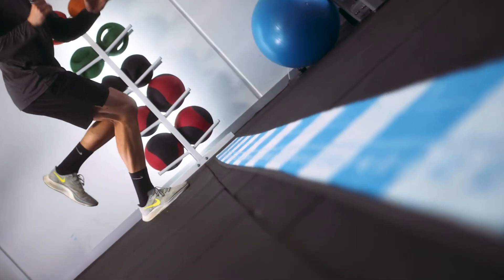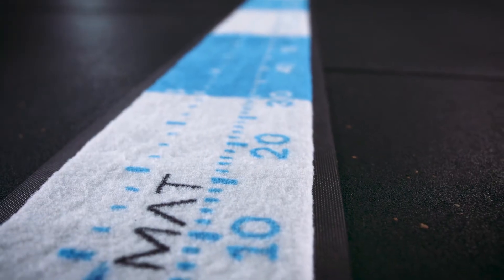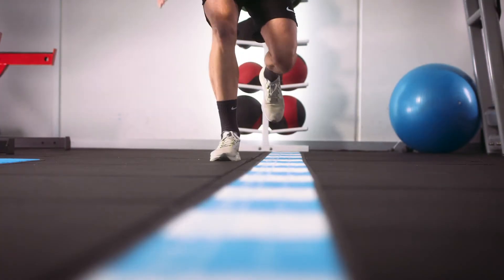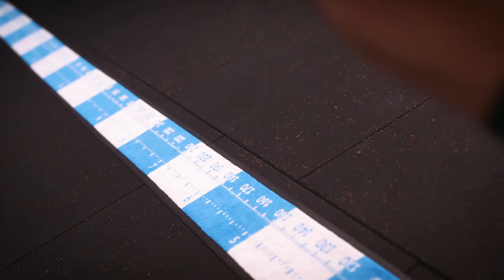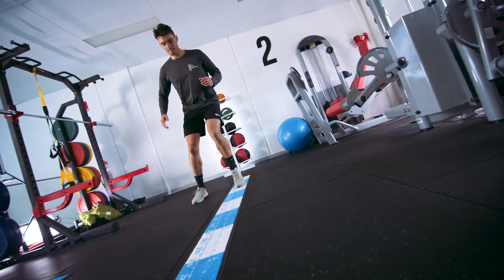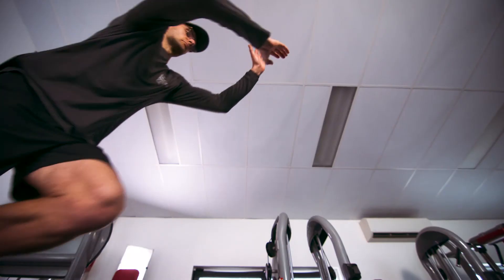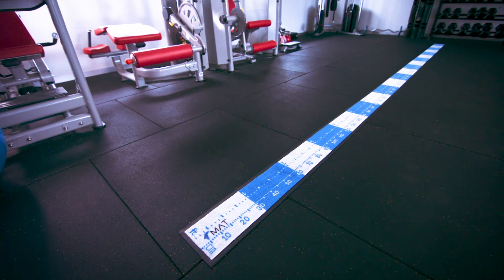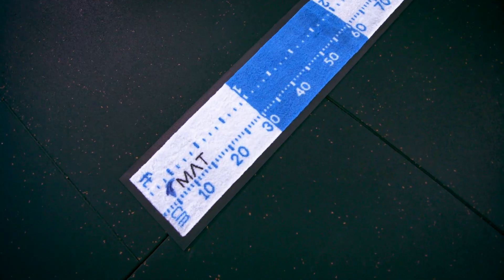HOP MAT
The Hop MAT is not only designed as an accurate and reliable assessment tool, but also to be utilised as a training tool to help you improve the movement skill of your clients and athletes.

Built into this clever assessment tool is an agility or speed ladder to perform 100's of different training drills to improve the speed, agility, flexibility, balance, strength and power of the people you work with.